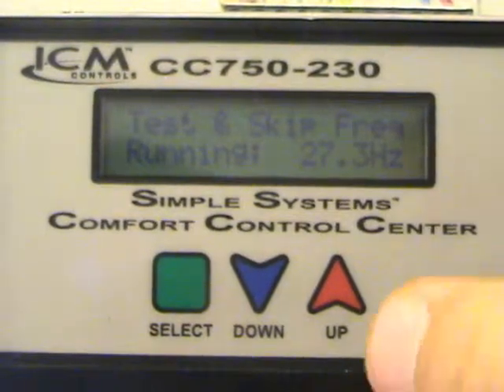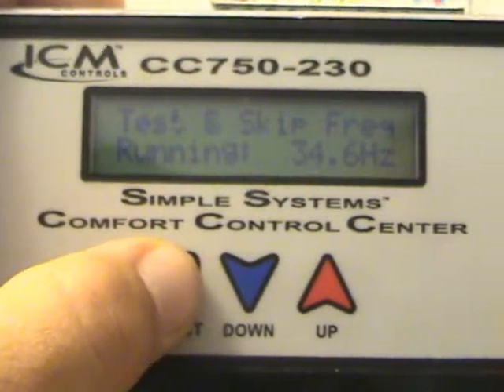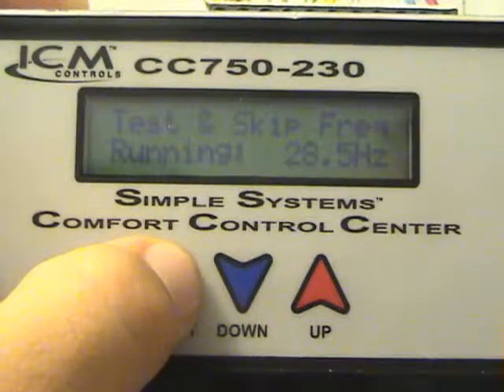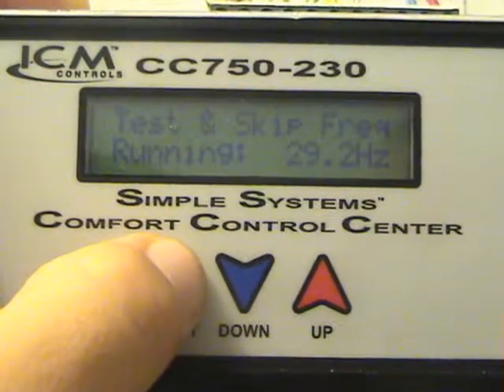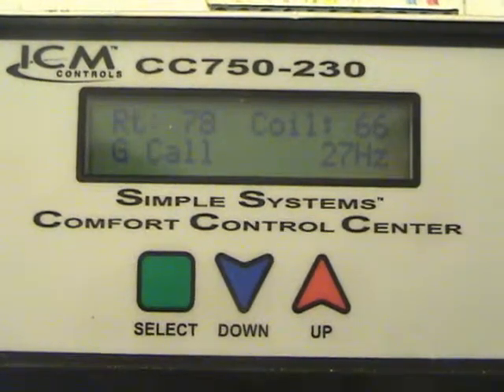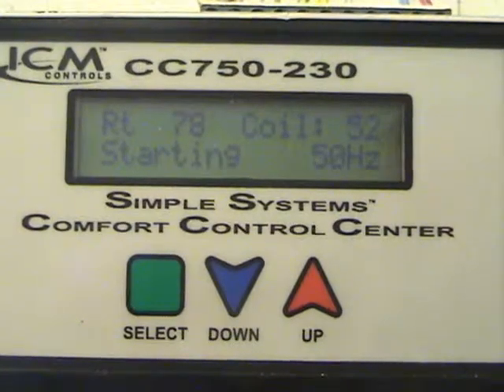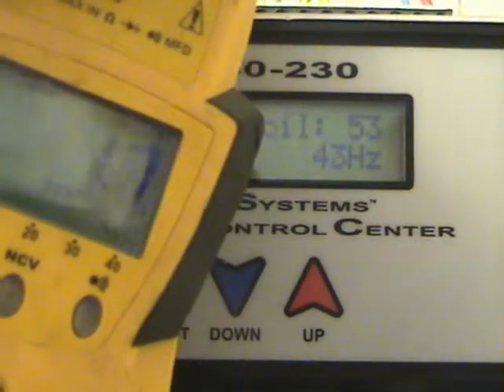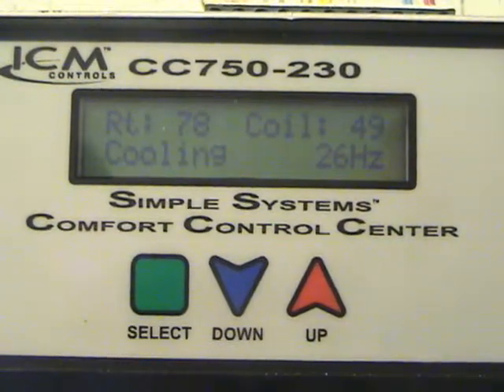ICM Frequency skipping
Using the ICM Comfort Control Center to skip frequencies in the blower motor.